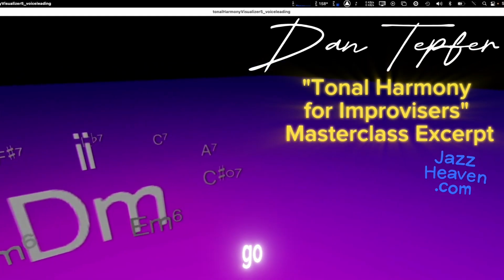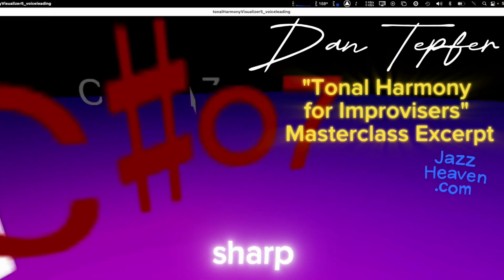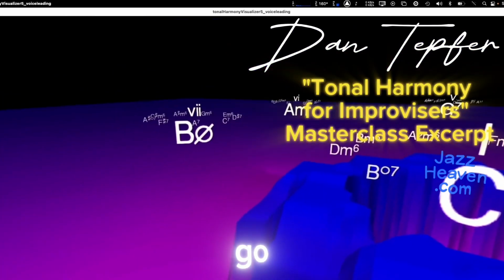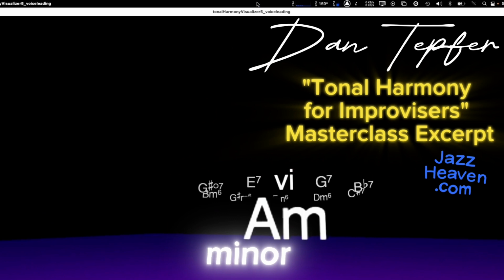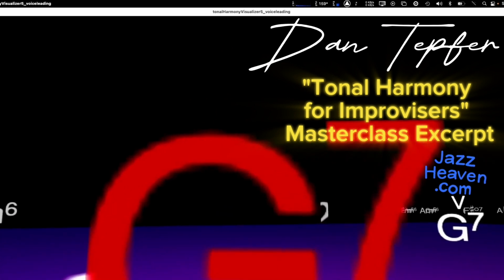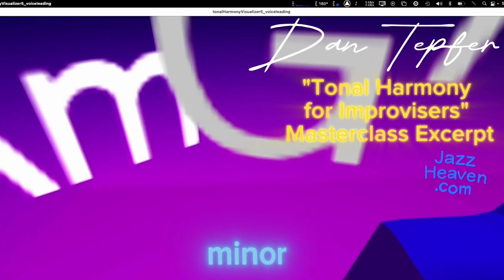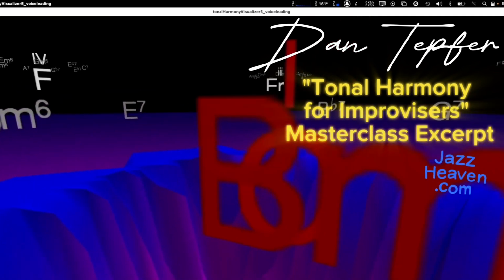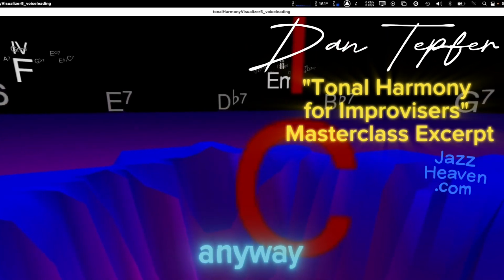DAN TEPFER ”Tonal Harmony for Improvisers” Masterclass Excerpt JAZZHEAVEN.COM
From:
🚀🔥✨ DAN TEPFER Masterclass Excerpt: Coltrane's Giant Steps = Messiaen Mode III?🧐 Full masterclass (”Tonal Harmony for Improvisers”)
From:
Dan Tepfer Tonal Harmony for Improvisers LIVE Masterclass + Q&A! DETAILS

✨ About DAN TEPFER:
One of his generation’s extraordinary talents, Dan Tepfer has earned an international reputation as a pianist-composer of wide-ranging ambition, individuality, and drive—one “who refuses to set himself limits” (France’s Télérama).

Based in New York City and born in 1982 in Paris to American parents, Dan has recorded and performed around the world with some of the leading lights in jazz and classical music, from Lee Konitz to Renée Fleming, and released ten albums of his own in solo, duo and trio formats.

He earned global acclaim for his 2011 release Goldberg Variations / Variations, a disc that sees him performing J.S. Bach’s masterpiece as well as improvising upon it — to “elegant, thoughtful and thrilling effect” (New York magazine).

Dan’s newest video album, Natural Machines, stands as one of his most ingeniously forward-minded yet, finding him exploring in real time the intersection between science and art, coding and improvisation, digital algorithms and the rhythms of the heart.

The New York Times has called him “a deeply rational improviser drawn to the unknown.”

During the Covid pandemic, his belief that music brings people together in times of crisis led him to dive headlong into live-streaming, performing close to two hundred online concerts from his home for a devoted community of listeners. As part of this effort, he pioneered ultra-low-latency audio technology enabling him to perform live through the internet with musicians in separate locations, culminating in the development of his own app, FarPlay.

Dan has composed for various ensembles beyond jazz. His piano quintet Solar Spiral was premiered in 2016 at Chicago’s Ravinia Festival, with Dan performing alongside the Avalon String Quartet. He has received commissions from the Prague Castle Guard Orchestra for two works: the suite Algorithmic Transform (2015) and a concerto for symphonic wind band and improvising piano, The View from Orohena (2010). In summer 2019, Dan unveiled his jazz-trio arrangement of Stravinsky’s Baroque-channeling Pulcinella.

Dan’s honors include first prizes at the 2006 Montreux Jazz Festival Solo Piano Competition, the 2006 East Coast Jazz Festival Competition, and the 2007 American Pianists Association Jazz Piano Competition, as well as fellowships from the American Academy of Arts and Letters (2014), the MacDowell Colony (2016), and the Fondation BNP-Paribas (2018).